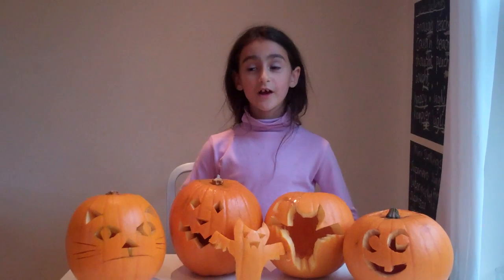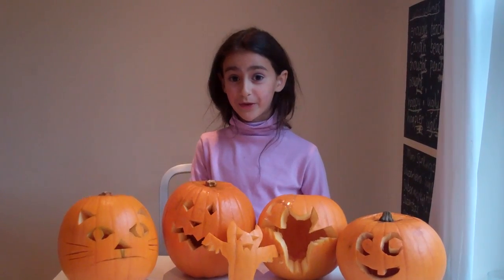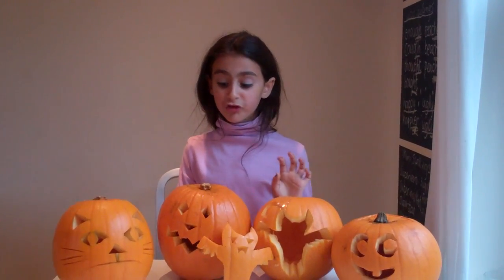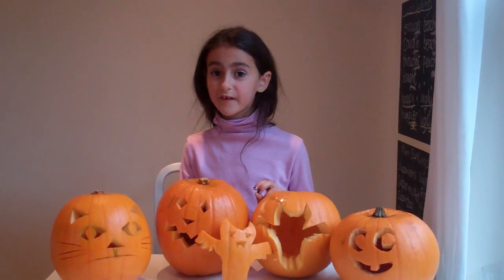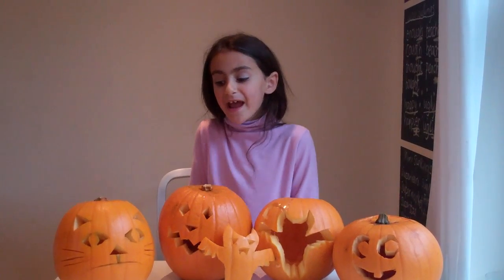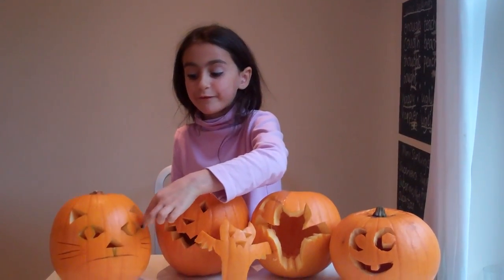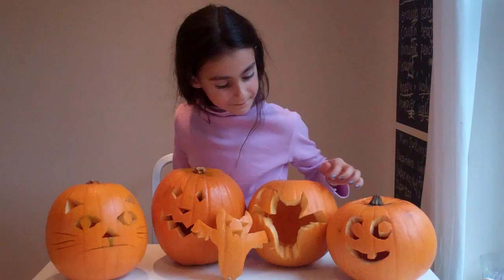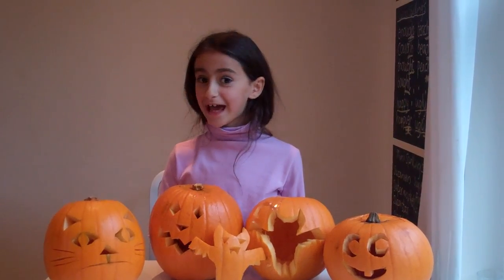Mimi's top Pumpkin tips!